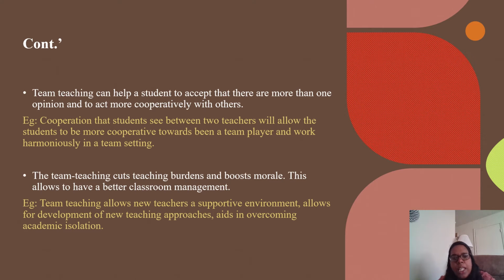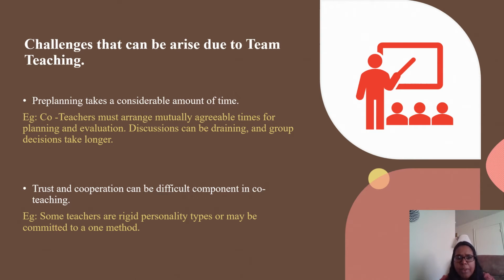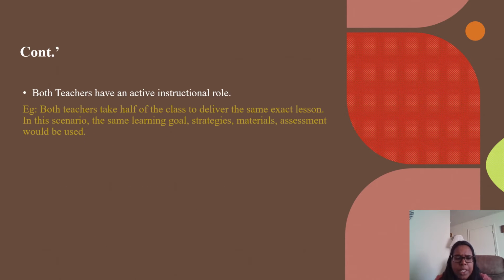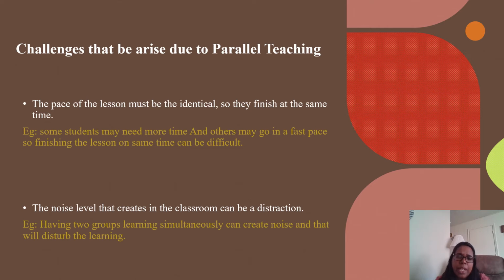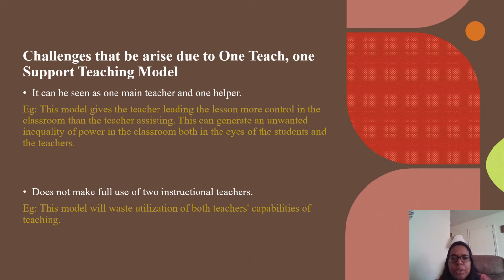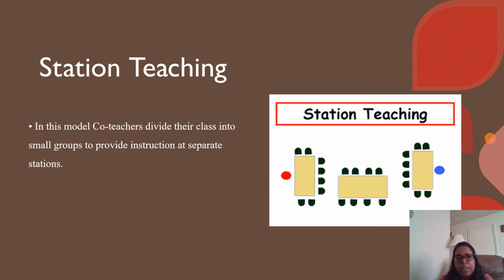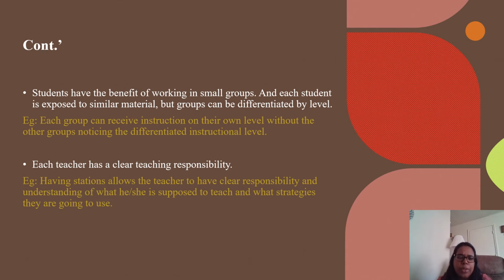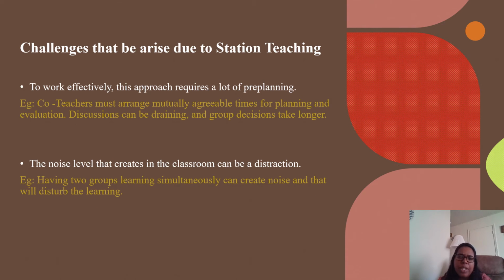DISCUSSION BOARD 1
Co-Teaching models and Service Delivery Models in Teaching